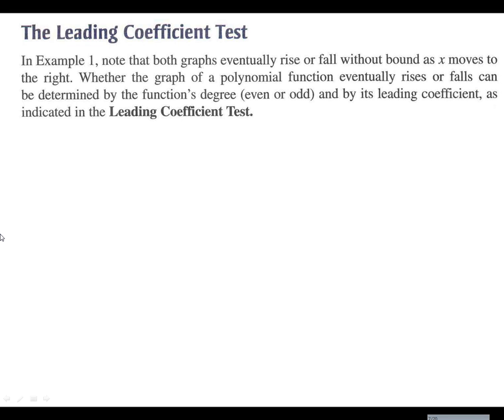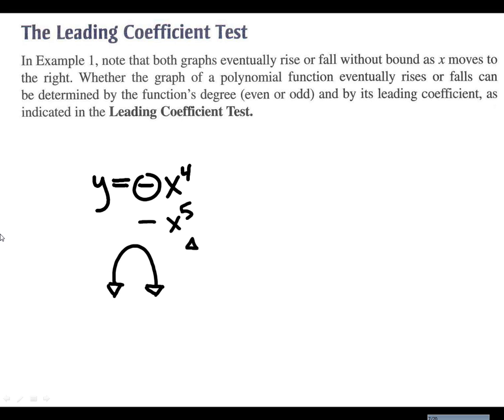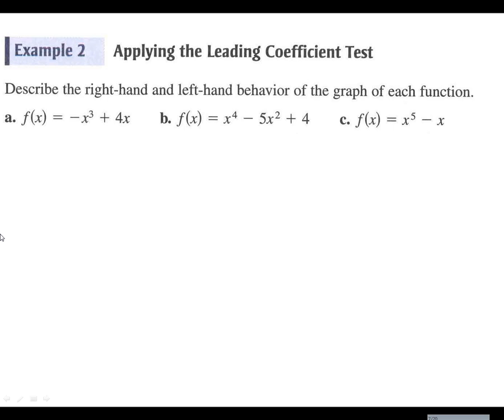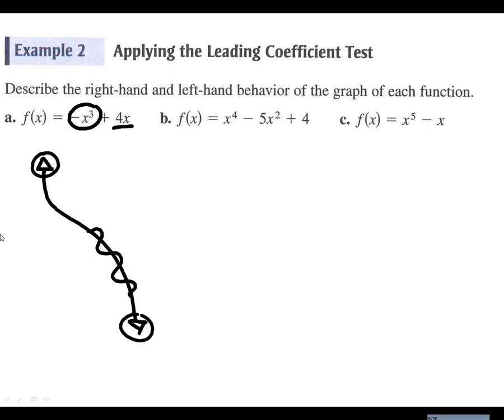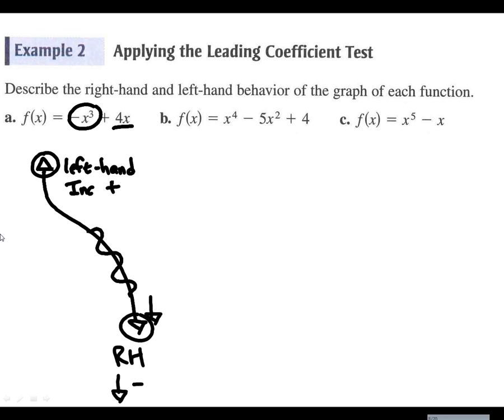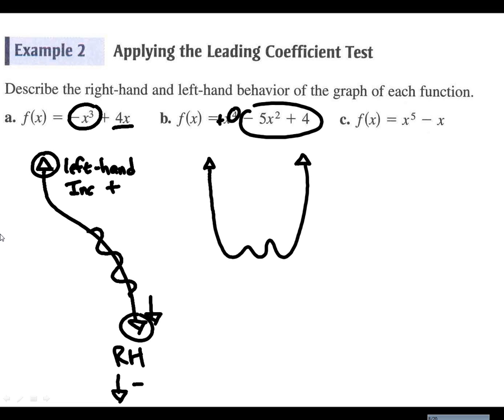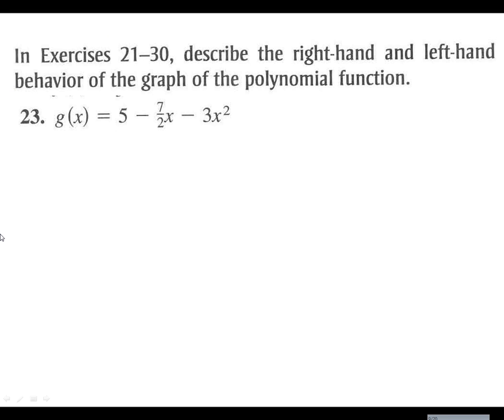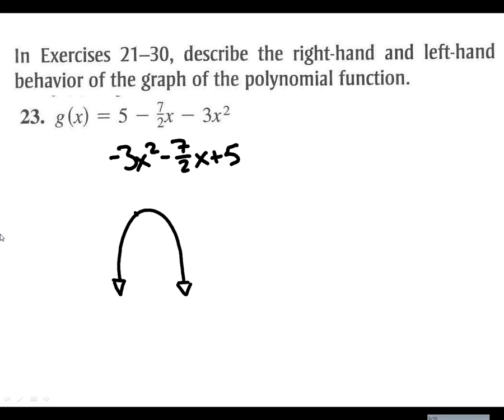Precalc 2 2 2